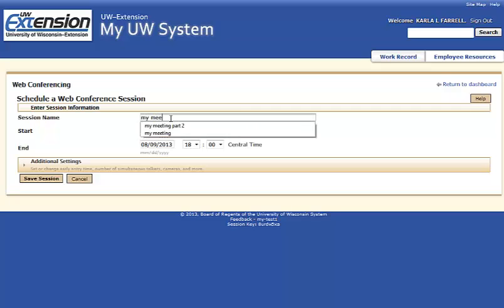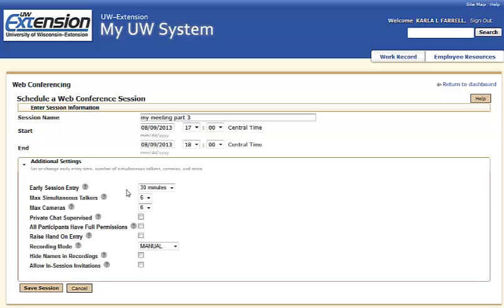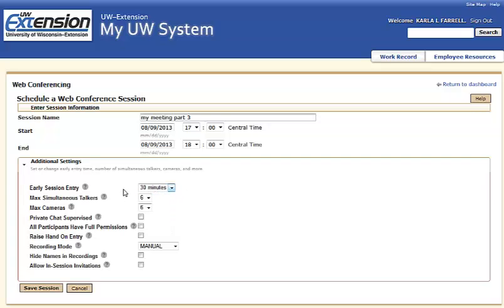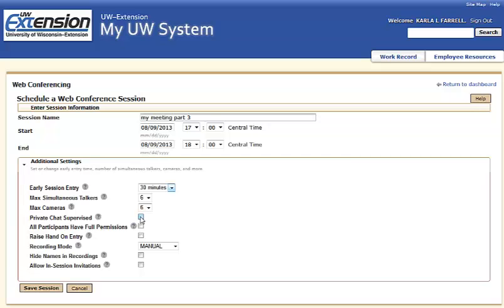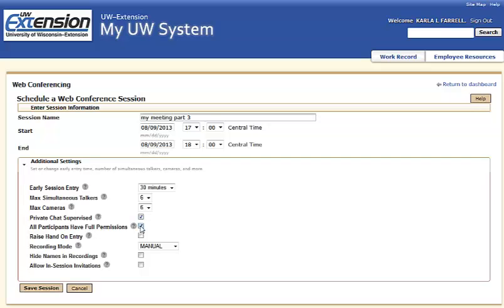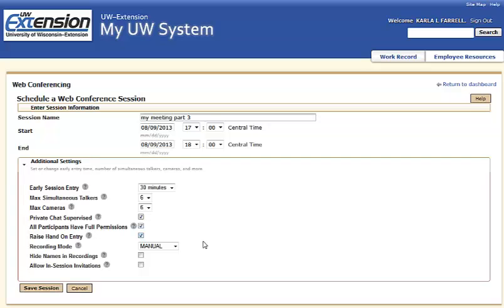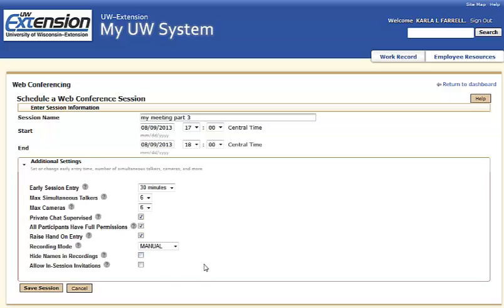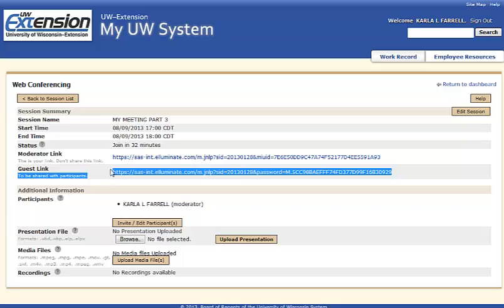My UW System Web Conferencing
Every UW Colleges and Extension employee can schedule and hold their own Blackboard Collaborate meeting using the My UW System portal.